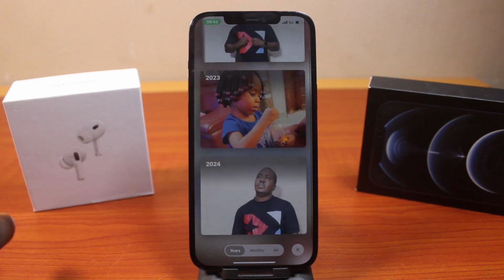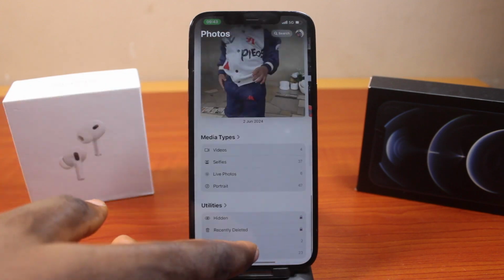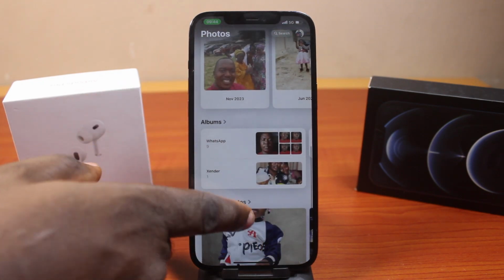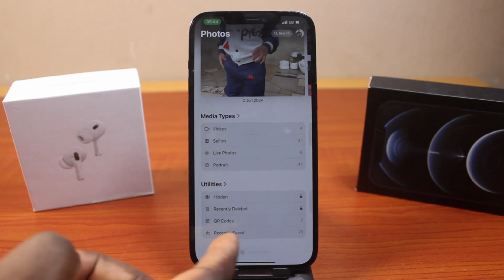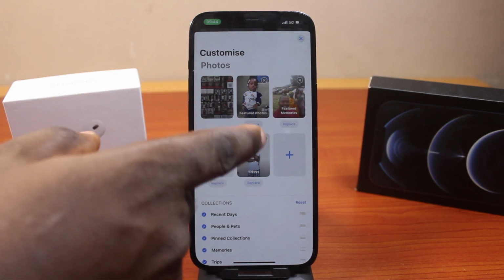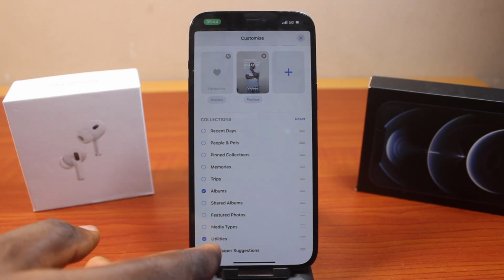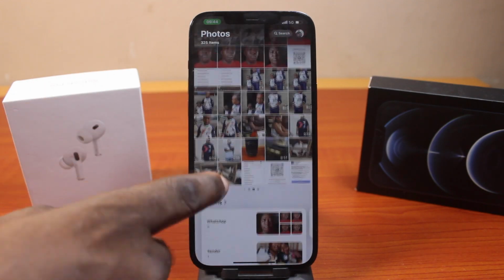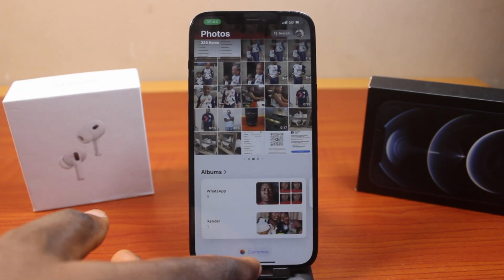iOS 18: How to Customize Photos App on iPhone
In this video, I’ll show how to customize photos app on iPhone iOS 18. You will be able to remove recent, featured, favorite and others from the photos app.